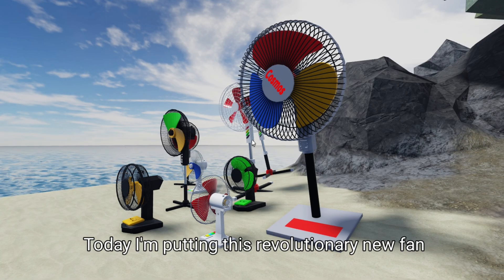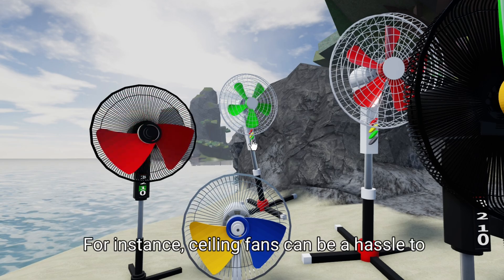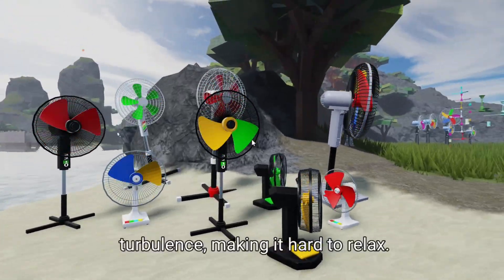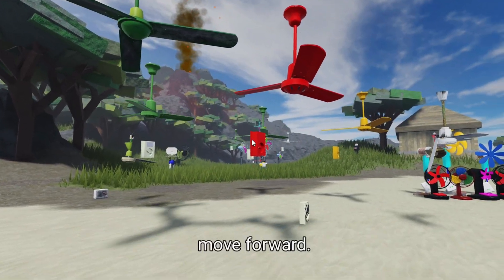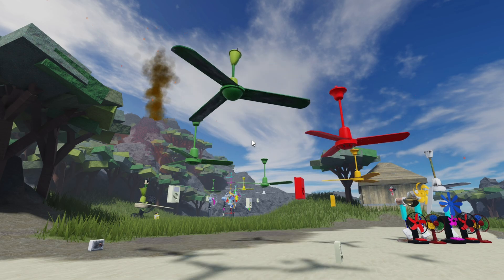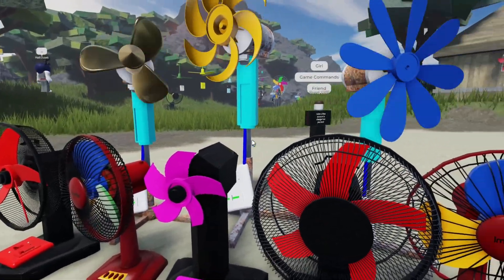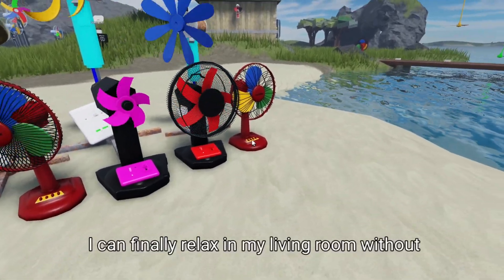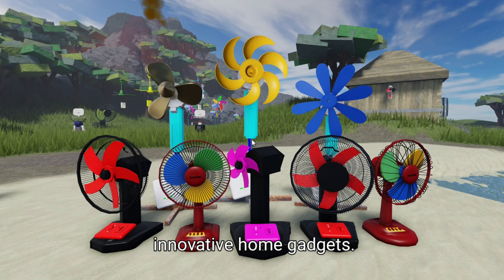Fan Inventor Creates Revolutionary New Fan - Ceiling, Stand, Wall Fans Obsolete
Today, I'm putting this revolutionary new fan to the test to see if it really makes ceiling, stand, and wall fans completely obsolete!

Discover the groundbreaking innovation that is set to change the way we think about air circulation! In this video, we introduce a revolutionary new fan designed by a passionate inventor that makes traditional ceiling, stand, and wall fans obsolete. Experience the future of cooling technology as we explore its unique features, efficiency, and how it transforms your living space.

Join us as we delve into the design process, the science behind its functionality, and the potential impact on energy consumption. Whether you're a fan enthusiast, an eco-conscious consumer, or simply looking for ways to improve your home comfort, this video is a must-watch!